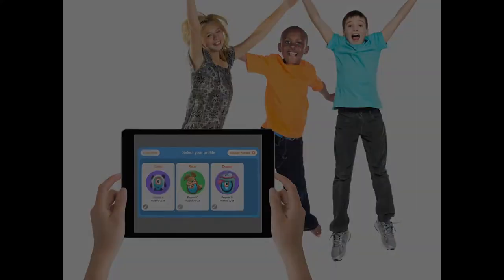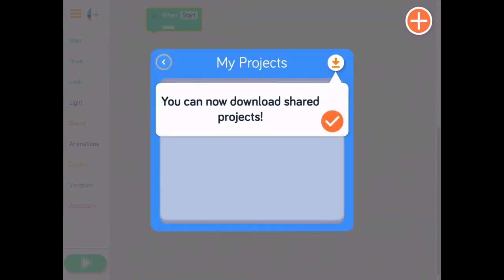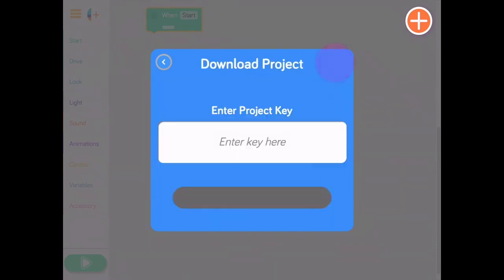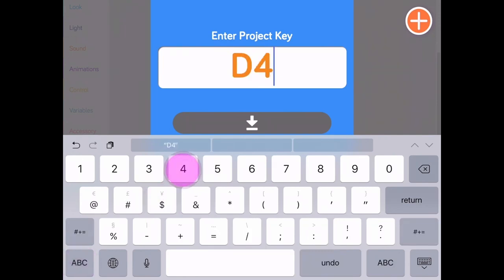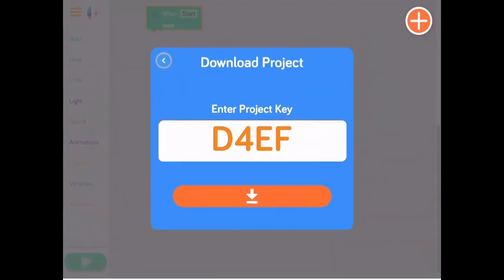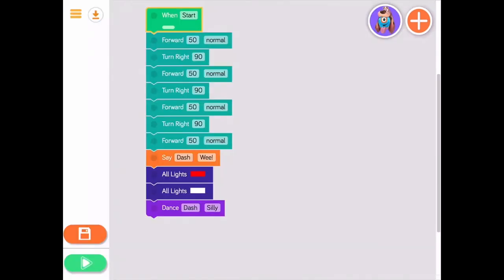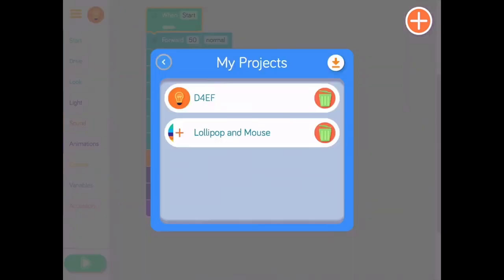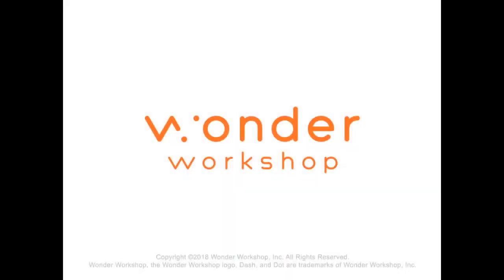How to Use Program Keys in Blockly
This video explains how to enter a program Key to download a shared program from the Cloud.